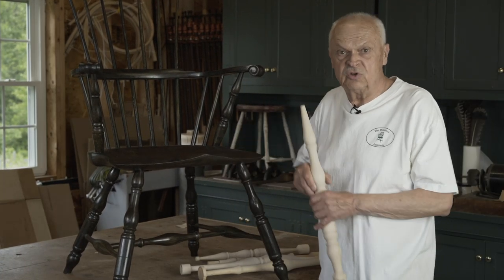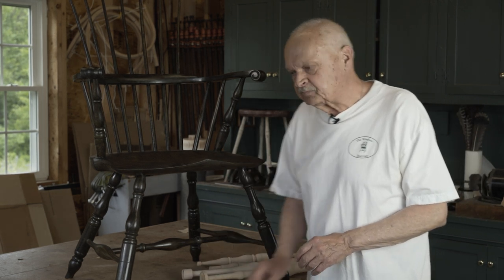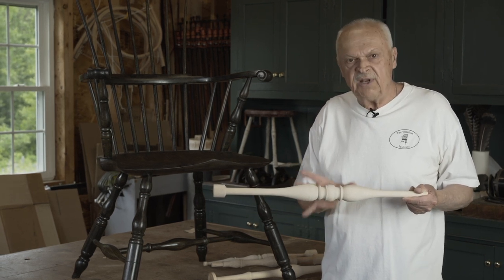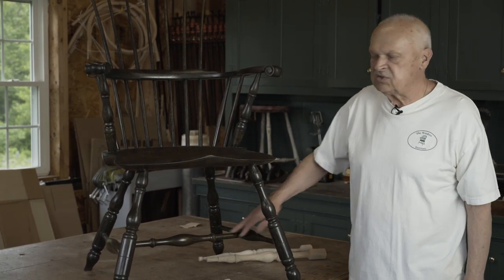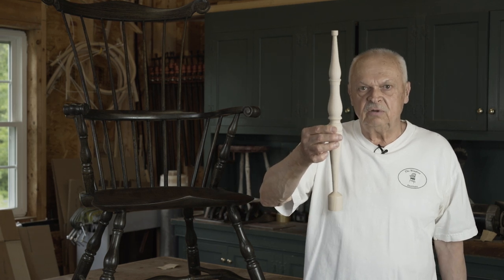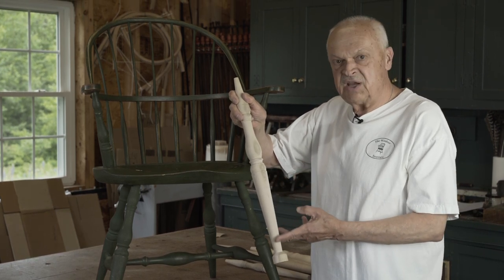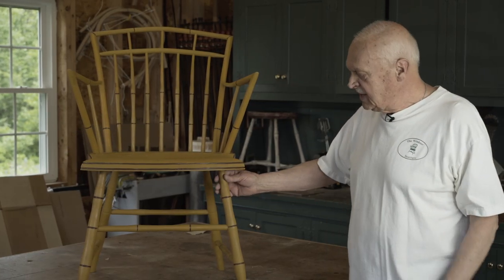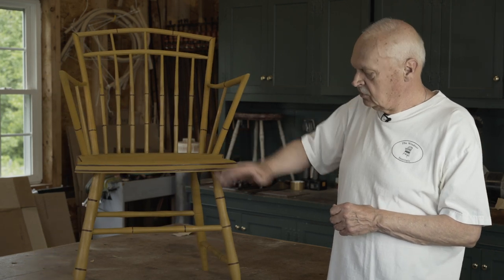A History of Windsor Chair Legs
Mike explains the evolution of Windsor chair seats. He shows examples of the various shapes and describes how they were used in the many chair styles developed ca. 1740 – 1840.

Mike's book store